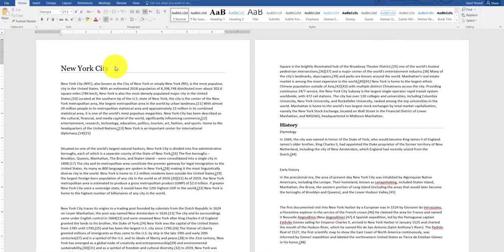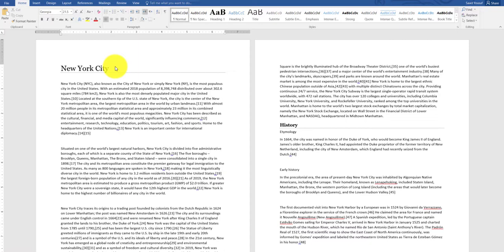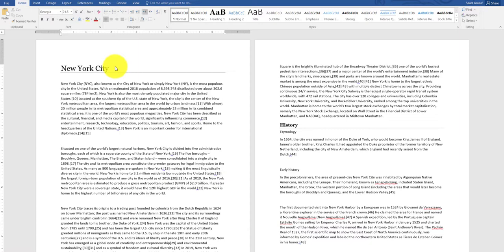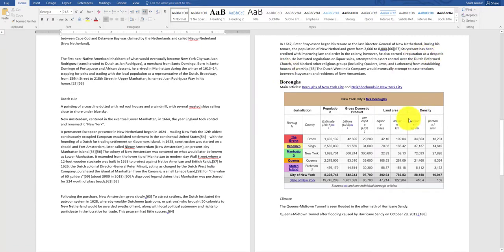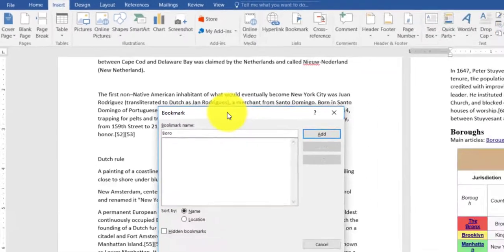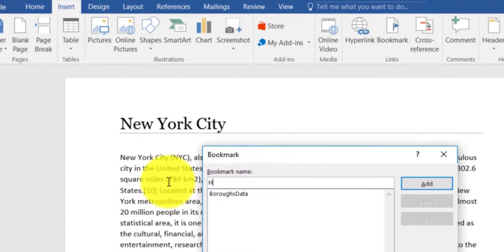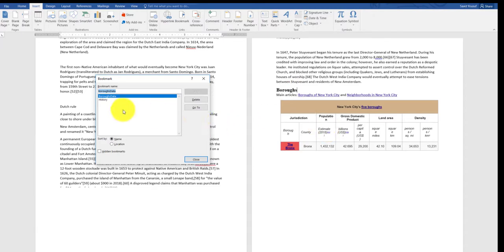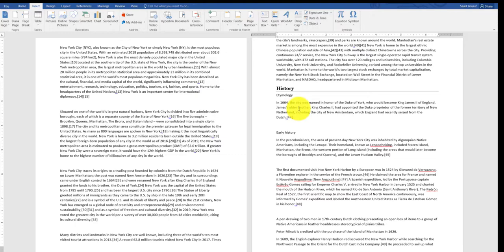MS Word Create Bookmarks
Why create bookmark in MS word,
Benefit of creating bookmark in MS word,
Advantage of creating bookmark in MS word,